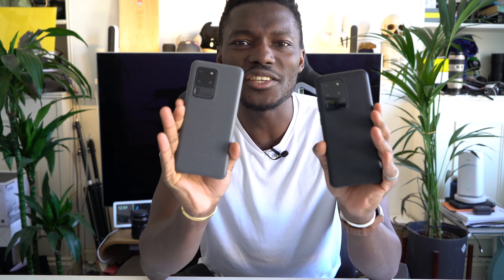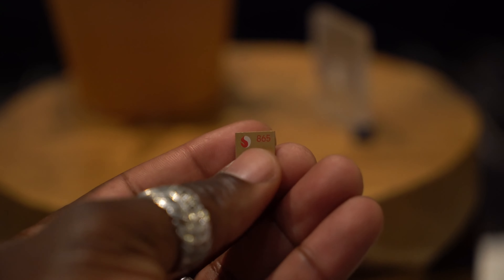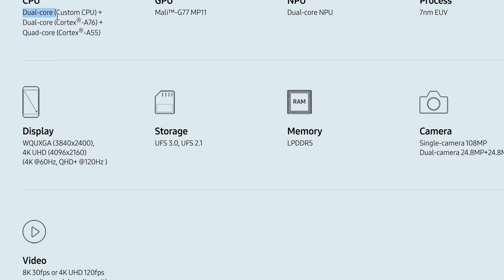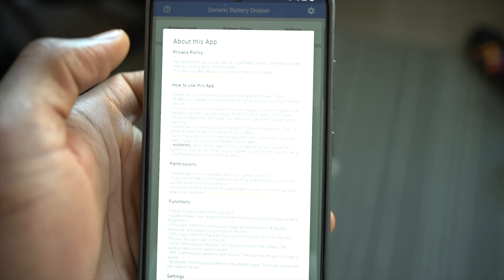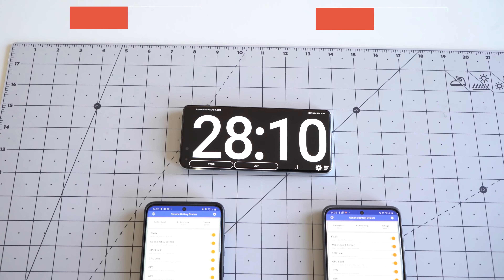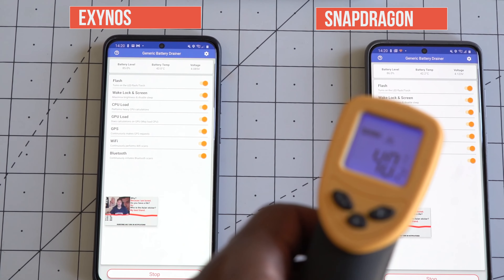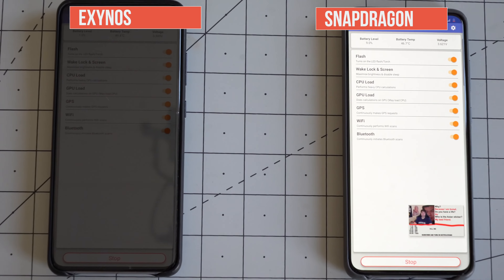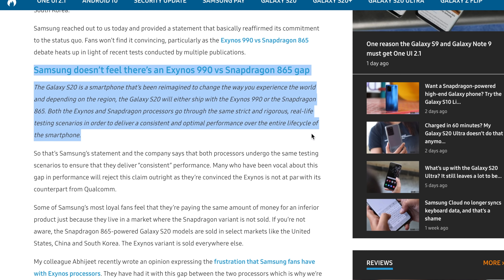Samsung Galaxy S20 Ultra Exynos 990 vs Snapdragon 865 BATTERY TEST - SHOCKING!!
Samsung Galaxy S20 Ultra Exynos 990 vs Snapdragon 865 Battery Life Test - Is there a Big Gap? We drain the battery in both devices to see how well they hold up. This is no way scientific.

You would have seen by now that the Qualcomm Snapdragon 865 processor used in the Samsung Galaxy S20 Ultra performs better than the Exynos 990 processor used in some regions, well here's a test to see how true that is.

Hit me up with your thoughts on this video in the comment section.